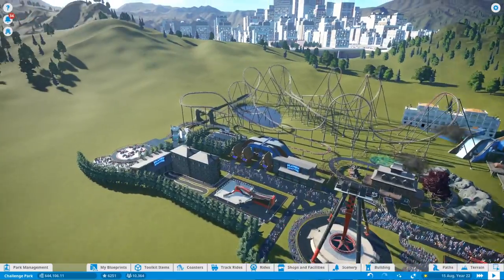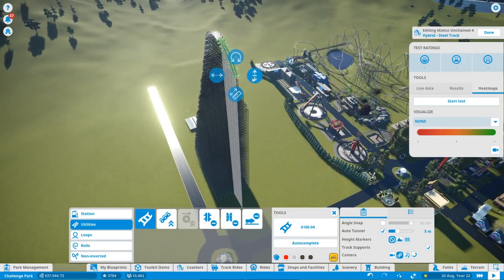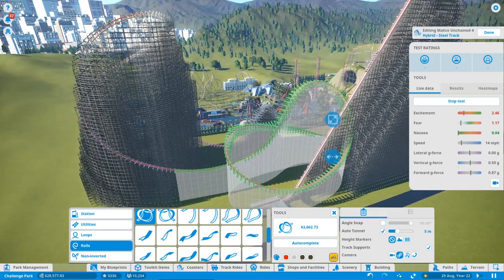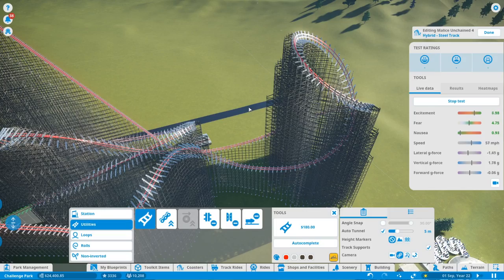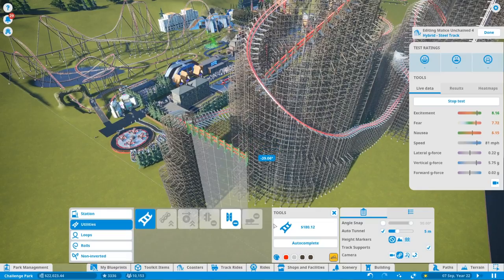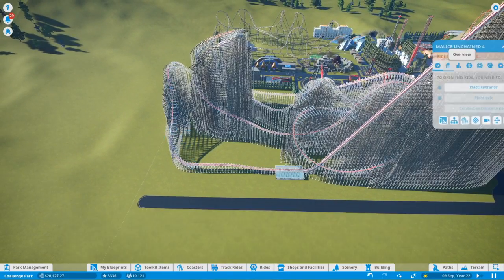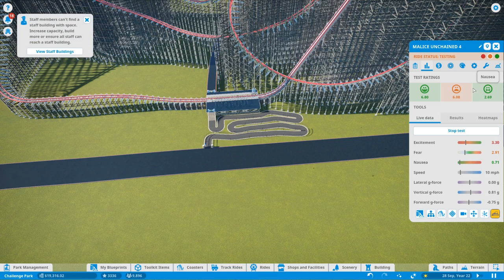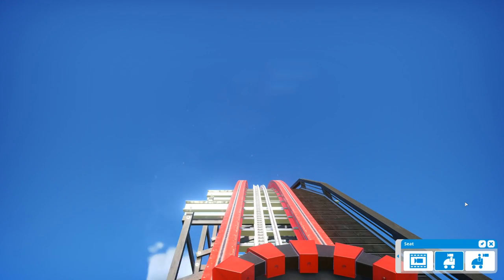I built an Epic Steel Woodie! (RIP framerate)| [Planet Coaster Realistic Part 3]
As always hope you enjoyed!